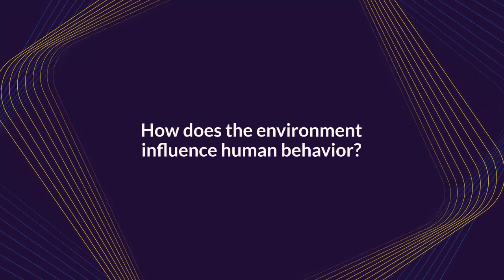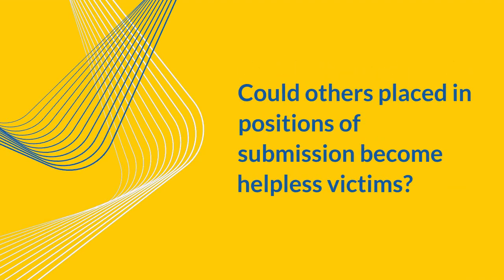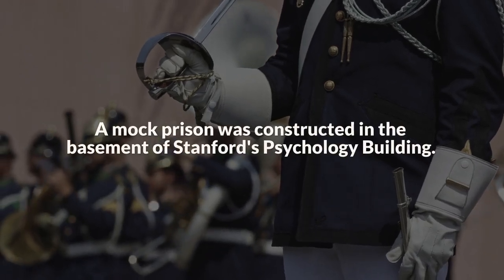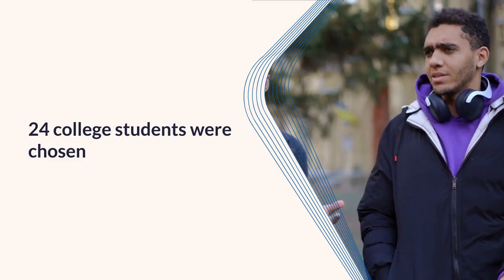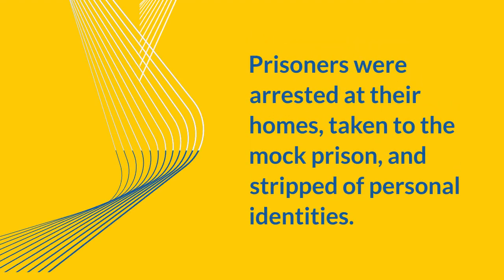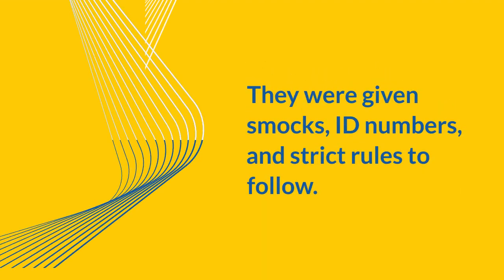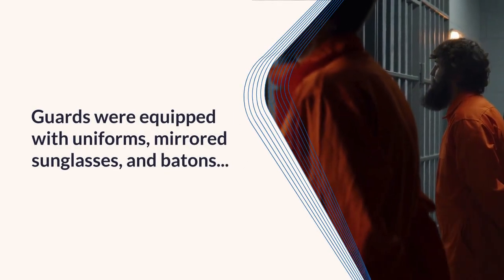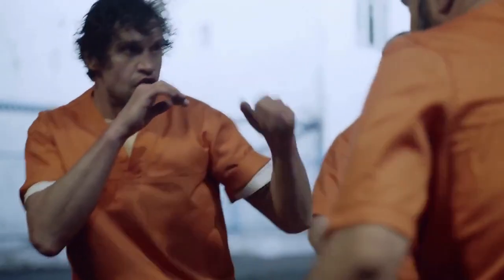The Stanford Prison Experiment | The Dark Side of Authority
Step into one of the most chilling and controversial psychological experiments in history: The Stanford Prison Experiment. Conducted in 1971 by Dr. Philip Zimbardo, this study aimed to uncover the effects of power, authority, and environment on human behavior. What started as a two-week simulation of a prison spiraled into chaos within just six days, revealing the shocking extent to which individuals can conform to roles of oppression and submission.

In this video, we’ll take you through the entire journey—from the historical context of the 1970s, the meticulous setup of the experiment, and the startling behavior of both the guards and prisoners, to the profound ethical debates it sparked. You’ll learn about the key psychological findings, how this experiment changed the way we think about authority, and its lasting impact on ethics in research and power dynamics in real-world institutions.

Was the Stanford Prison Experiment a groundbreaking revelation or an unethical disaster? Watch now to explore the lessons and controversies of this infamous study. By the end of this video, you’ll gain a new perspective on human psychology, power structures, and how the environments we create shape our behavior.